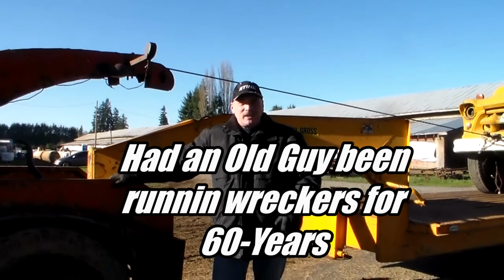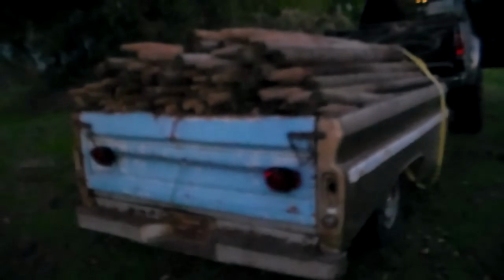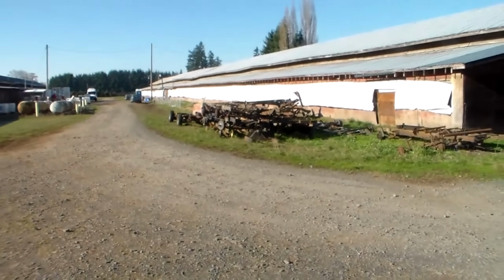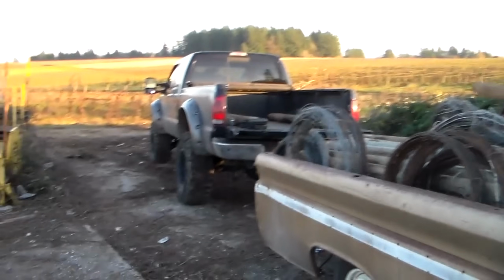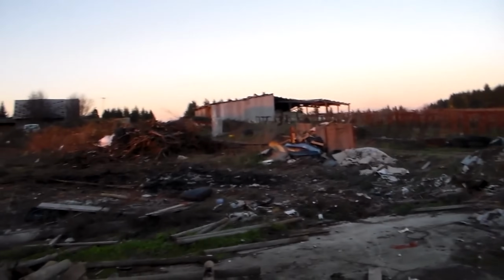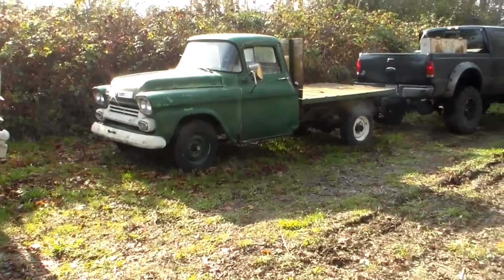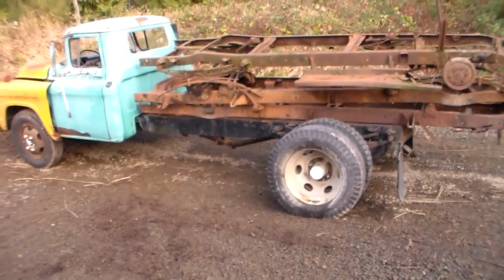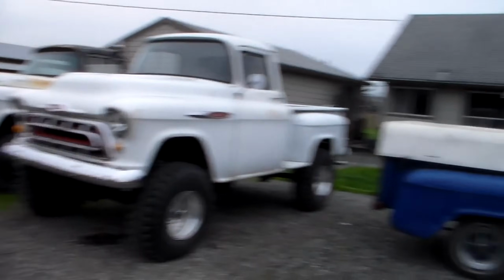Let's Haul Classic Trucks!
With the shipping containers in position out on the new property, we are ready to start towing some Classic Trucks out there with Homer, my 1959 Chevy Viking 60 Wrecker and we'll start off with two 57 Chevy Trucks. Jamie and I will also make a few trips back to the Vineyard where we bought the shipping containers to get a smoking deal on a large amount of fence posts and fence wire, which will come in handy building the new Classic Truck Ranch.